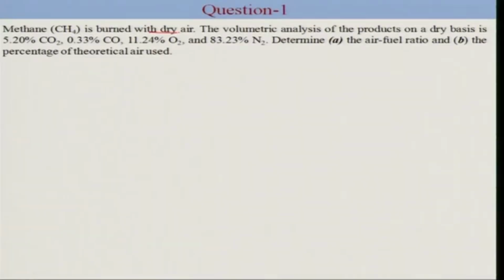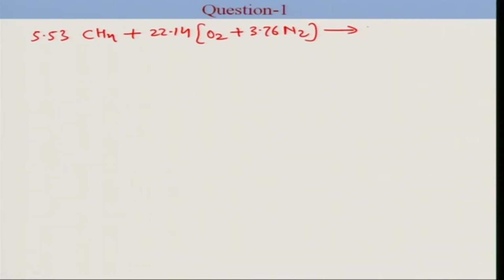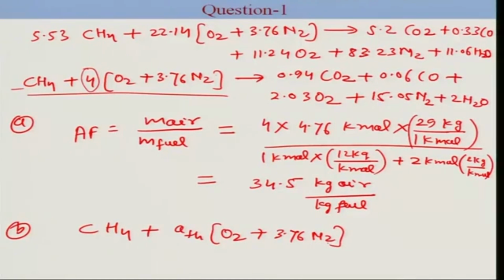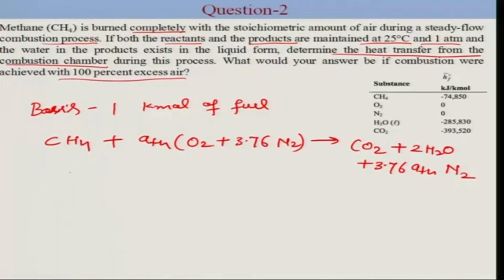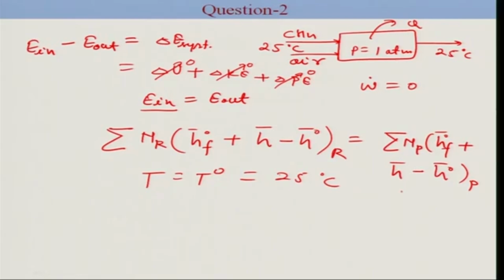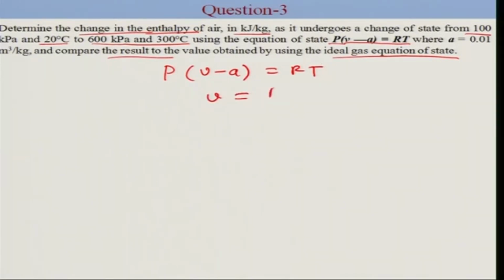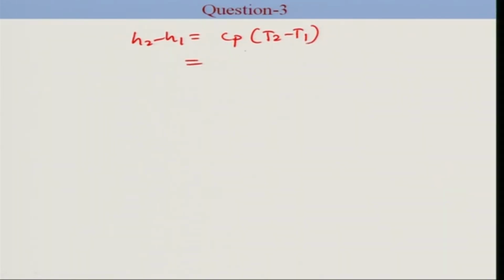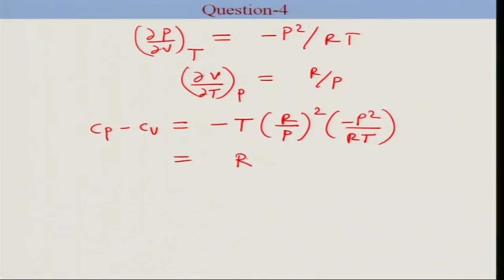Lec58: Examples on property relations and reaction thermodynamics